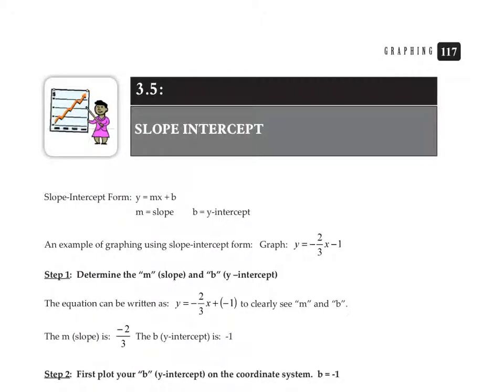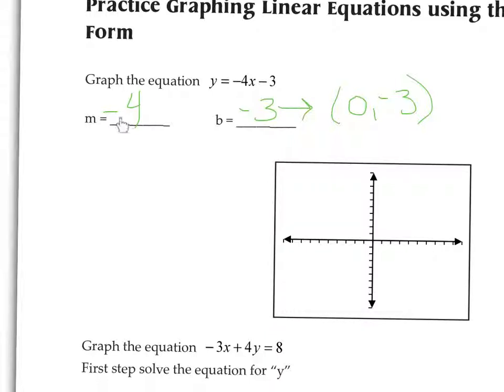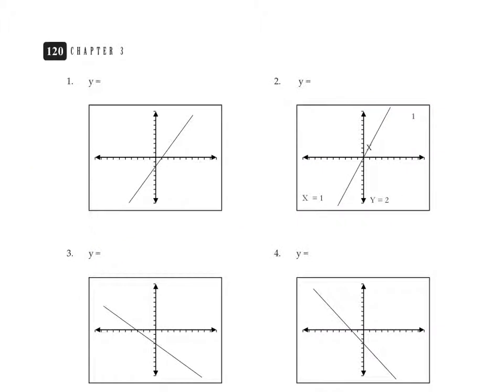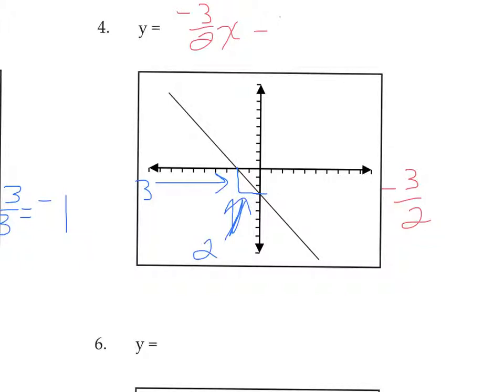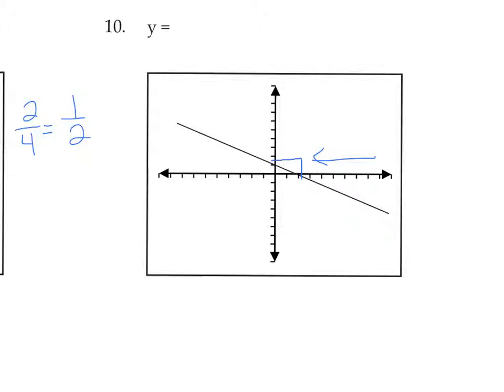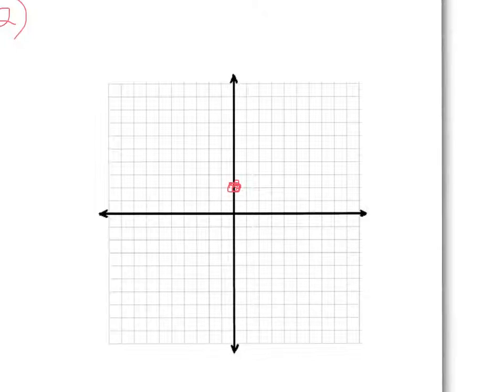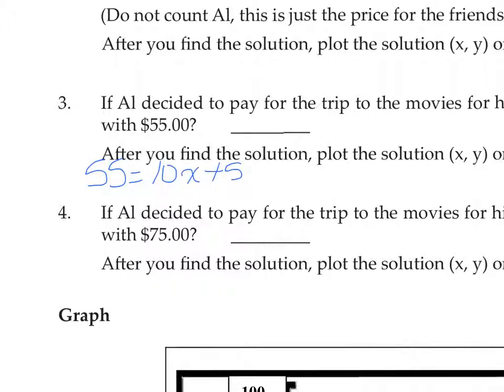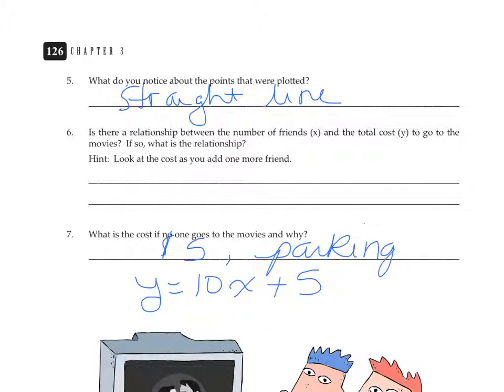Lecture 3.5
Graphing linear equation in slope intercept form